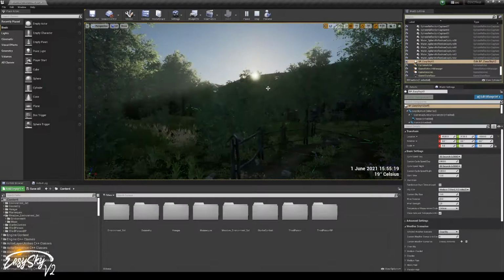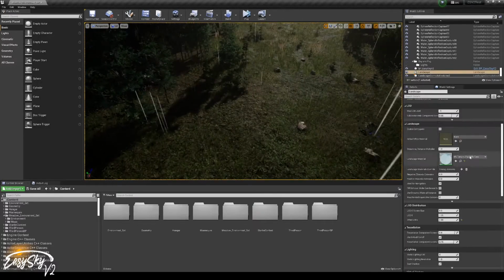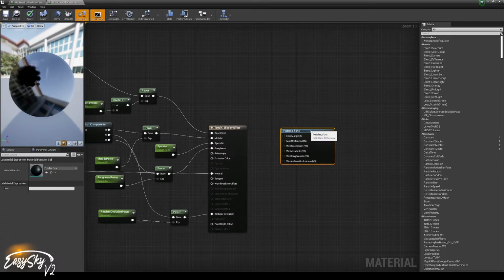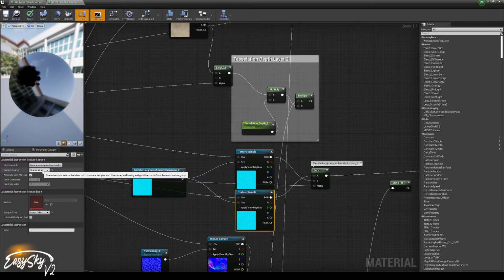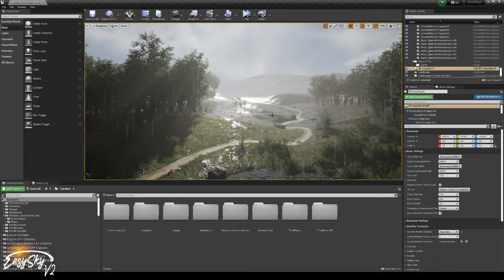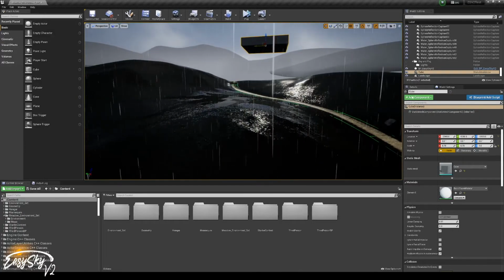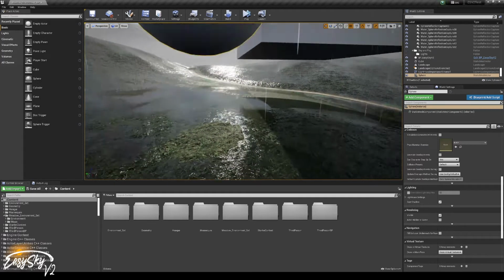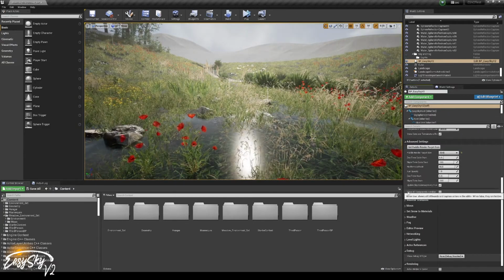Part 4. Rain and Puddles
EasySky V2 Tutorial - Part 4. Rain and Puddles